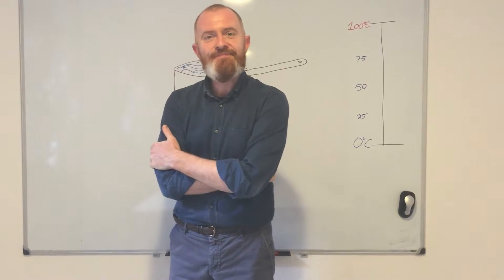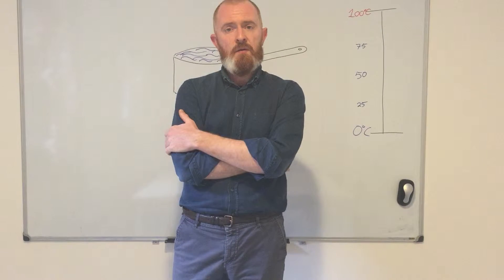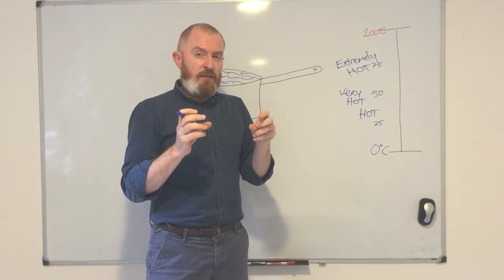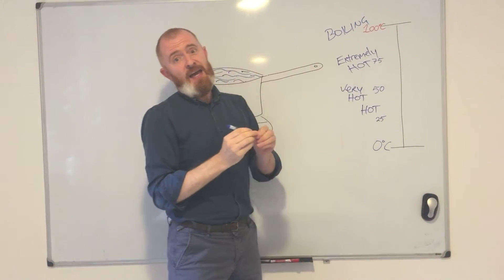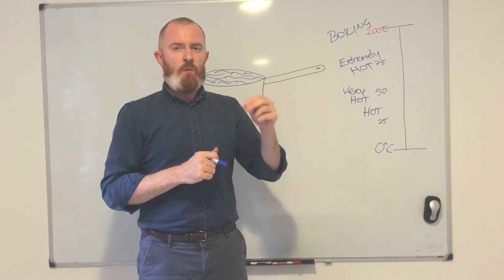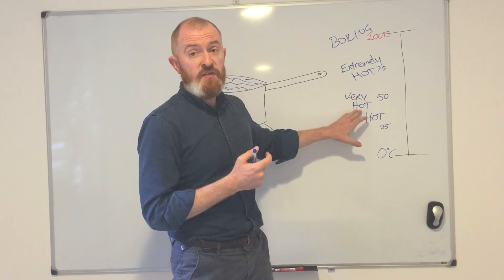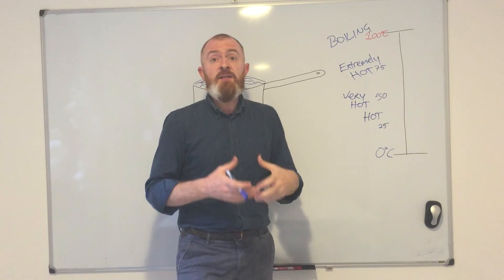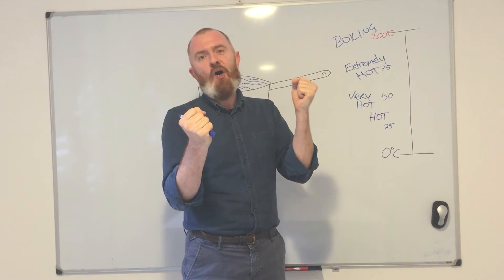Frequent Mistakes in English: Adjectives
Can I say 'Very impossible'? Ed explains why not.
My Personal English Coach Video Lesson
Do you need help? Tell us what part of English is causing you trouble and we will help you.